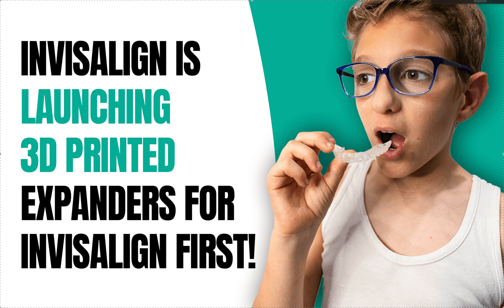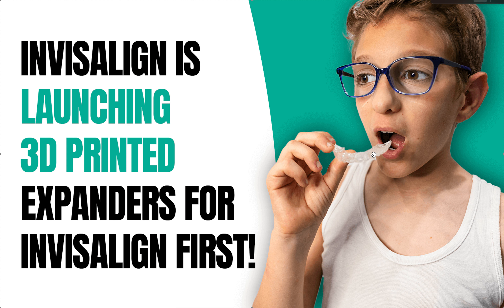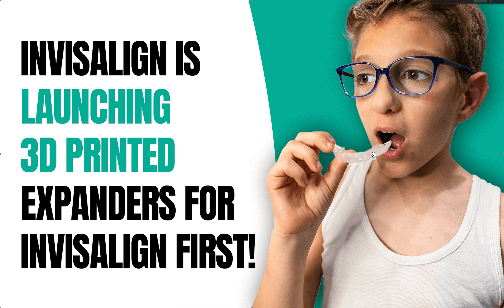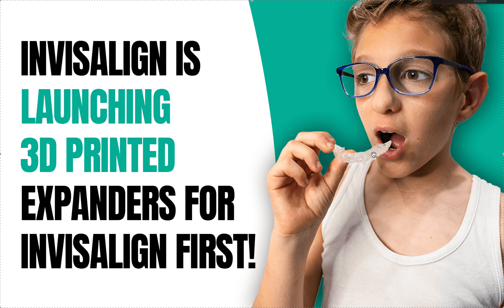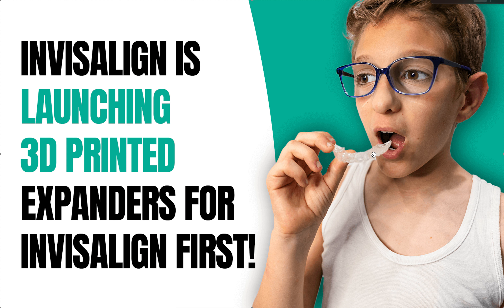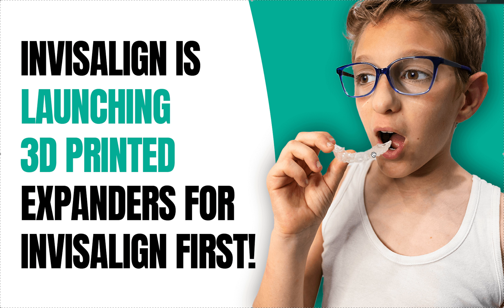Invisalign First 3D Printed Expanders Launched in Canada!